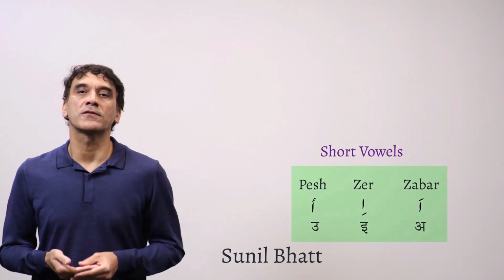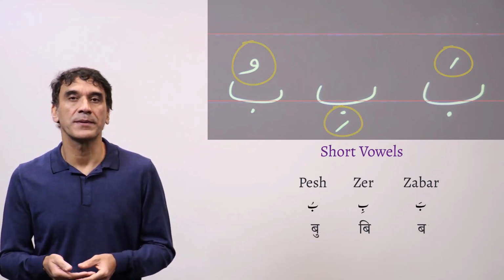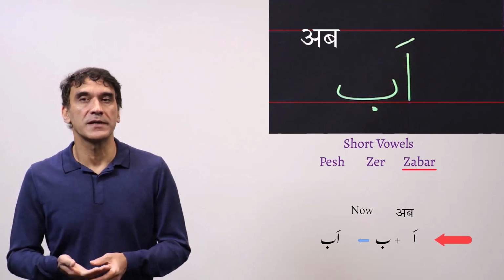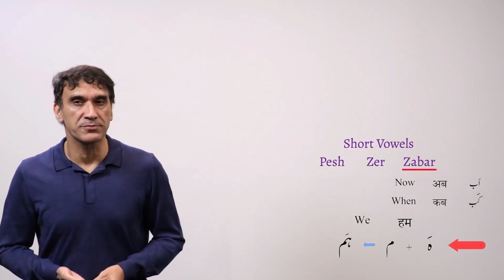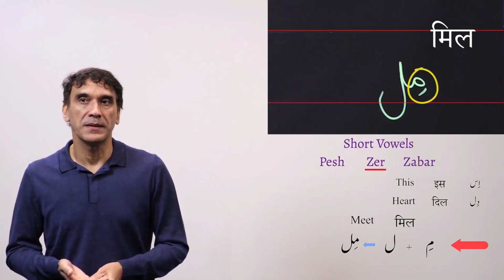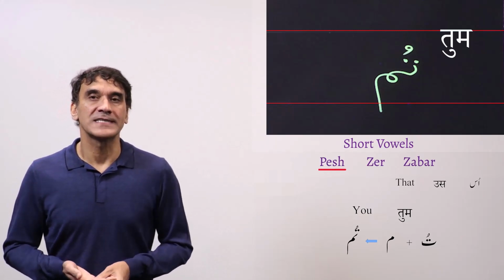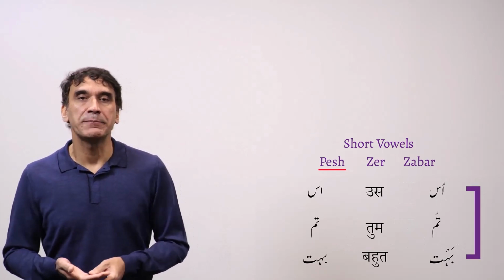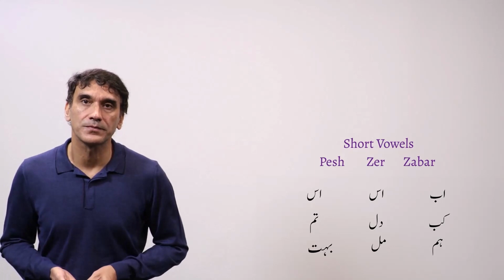16. Zabar Zer & Pesh (Short Vowels in Urdu)